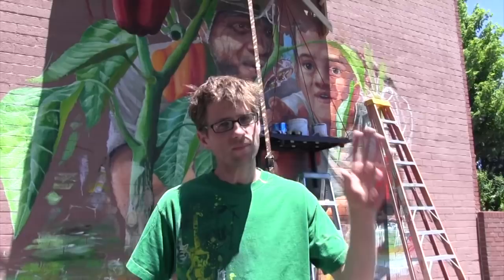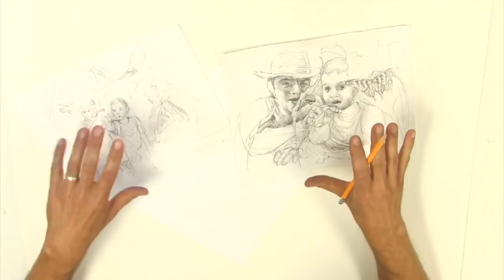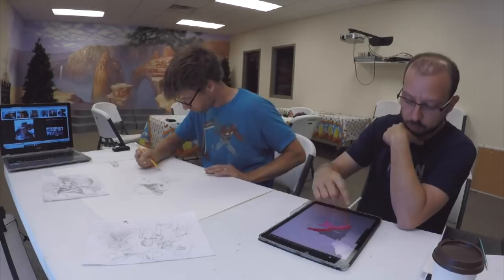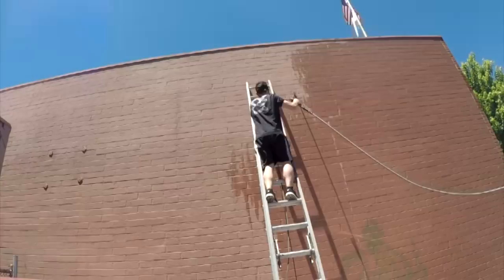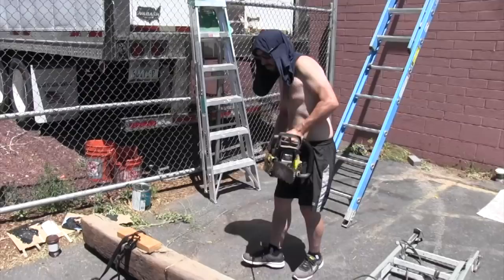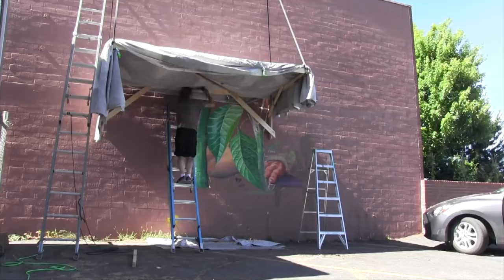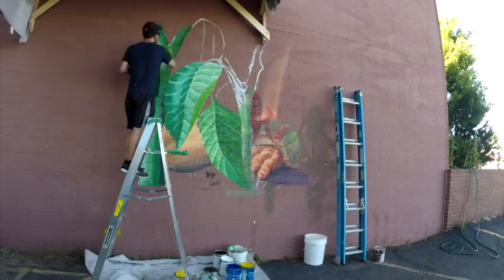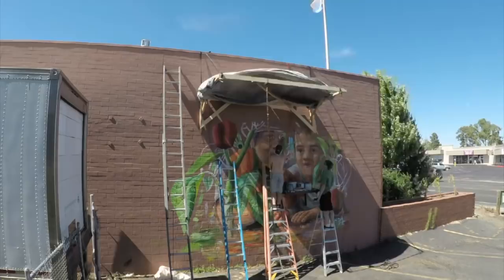New Mural, New Workshops & Painting In The Hot Sun!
Joe and Daniel start a new  mural and quickly discover that it's too hot to paint in the sun, so they get out the chainsaw and make some shade!